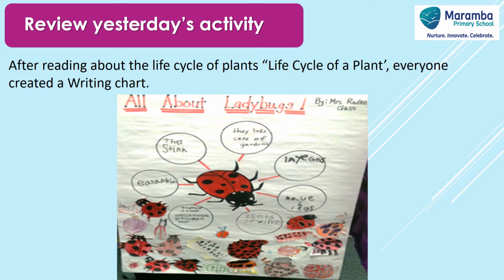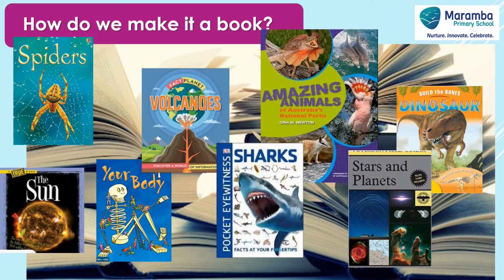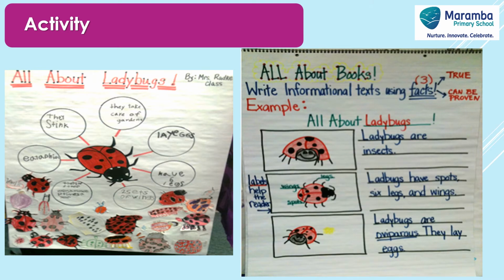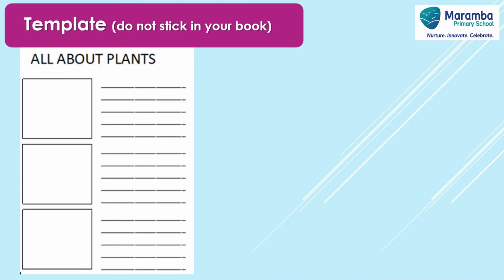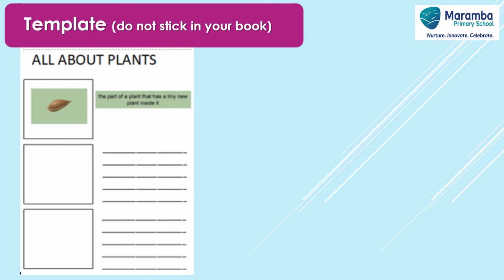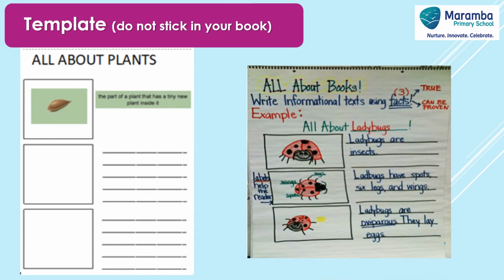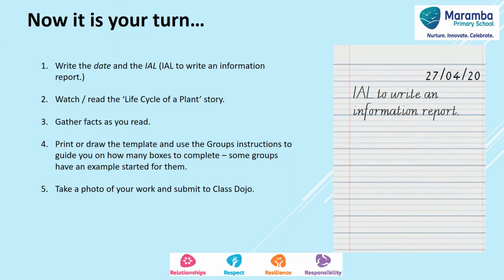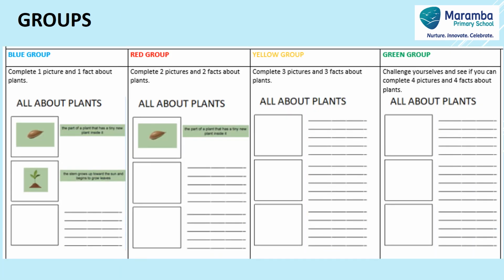Wk 3 Lesson 5 Friday 30th